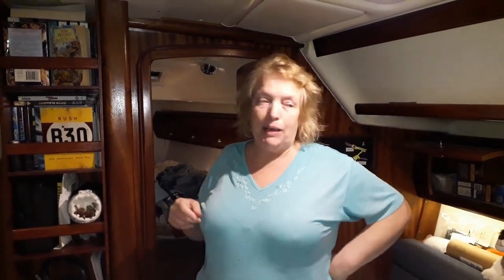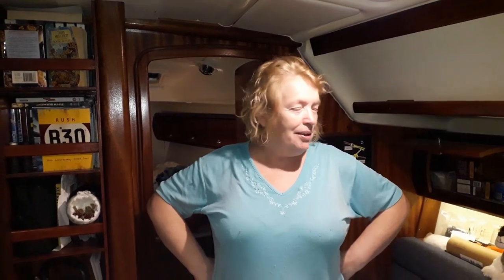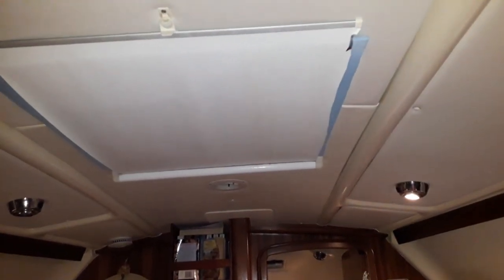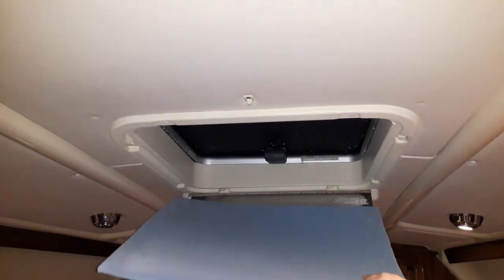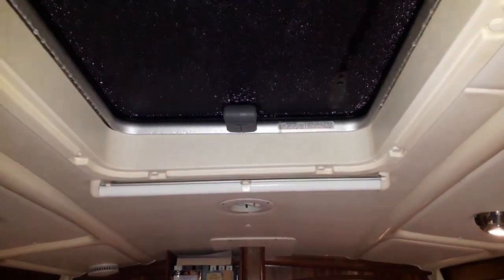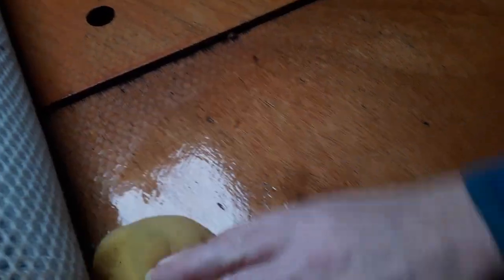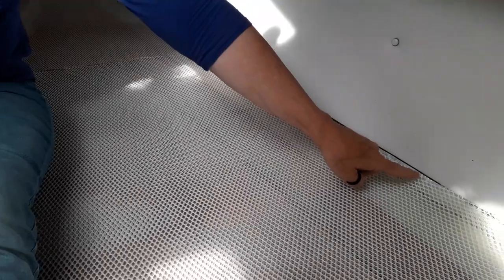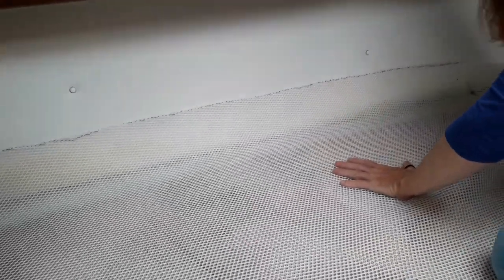Sailing Northern Ireland - Cold weather on a liveaboard boat - Ep. 168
With cold weather becoming the norm for us, we look at how we stay warm on the boat. It is something that a lot of people ask us about so here are the answers

Coffee Jar ---

About us

Follow us

Reed Mathias - We ride
Doug Maxwell - Rag Time Time
Tracktribe - Greaser
John Deley & the 41 Players - Ersatz Bossa